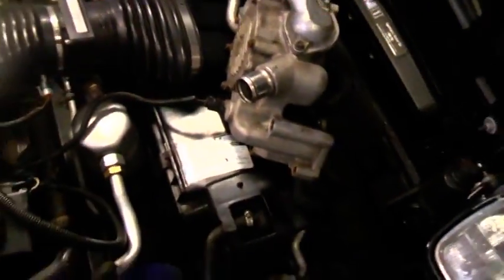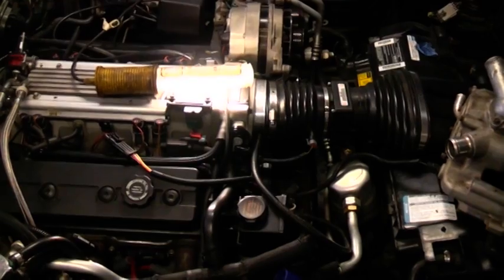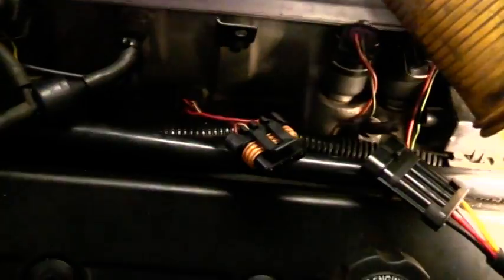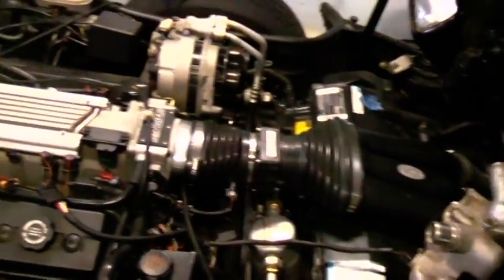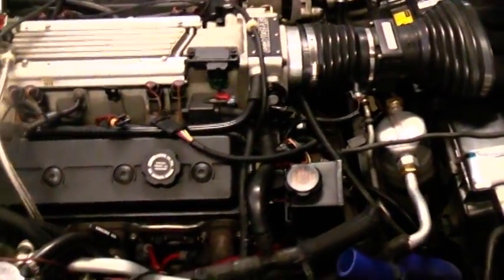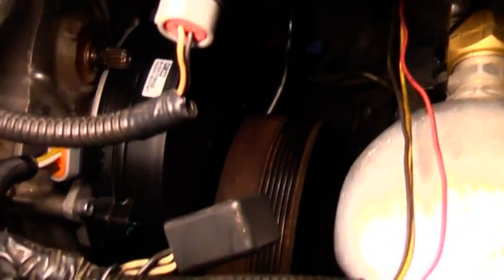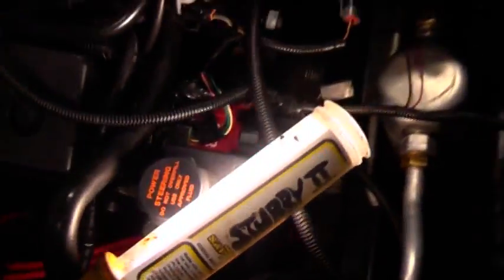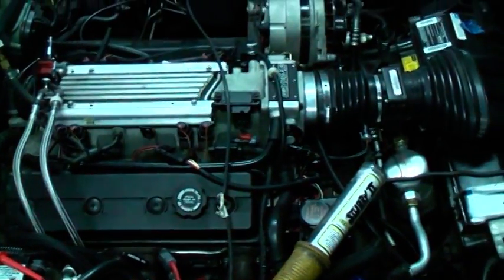1994 CORVETTE OPTISPARK DISTRIBUTOR PROBLEMS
CORVETTE / LT1 FORUMS:

Hi, I'm having a problem with the optispark distributor on a 1994 Corvette. I changed my original distrubutor to a MSD brand and had a problem, I replace the MSD with a RichPorter Tech distributor and the new distributor did not work and it gave a code 16. low resolution, I returned that distributor and the parts store gave me another RichPorter distributor and this one also states code 16. Any ideas as to what the problem could be?

UPDATE UPDATE UPDATE UPDATE:

Hi, yea, I figured out the problem, I was getting a code 16 "low resolution" and it turned out NOT to be the opti-spark. I had a new MSD opti on there and thought it was broke, I then installed another opti RichPorter and it did not work so, I brought that opti back and they gave me another opti and it did not work!! So, it got me thinking more, when a true code 16 exist the car should not have spark or fuel pressure but, my car did which turned out to be a intermittent code 16, I checked all the wiring harnesses for rips and found none, I then checked all the voltage/ground readings on the opti harness/coil and everything was good but, still having a code 16 problem, I posted this on the Corvette Forum and a guy told me to check my body ground straps. especially the ground strap on a vette that runs under the brake booster and goes to the bottom of the car. I WIGGLED THE GROUND STRAP AND THE CAR STARTED RIGHT UP WITHOUT HESITATION! So, turned out to be a body ground strap which ties into the computer ground which was making the computer give a false code 16! What a PITA but, easy fix. after changing opti 3 times LOL...dam! So, if your not sure it's the opti, check the voltage on the opti harness, i think the four plugs should read 5/5/12/ground. check this on both the harness where it connect near the fuel injectors and then check the other side of the harness by unplugging harness from opti and check that side and should be the same readings if all that checks out ok, it may be the opti but, this tricked me so, then put a spark tester on the plug/wire and see if your getting spark...if your still getting spark it is then a bad body ground or a bad computer. check all the grounds first and then move onto the computer. The opti is really simpler then it appears, the problem will be with the opti or wiring harness or grounds and finally the computer. NOTHING else is intertwined with it to cause a failure so, the problem will be one of those areas. good luck! There is lots of info at the different forums: